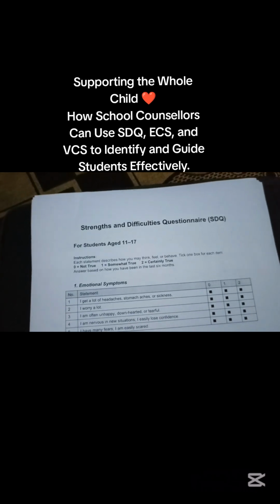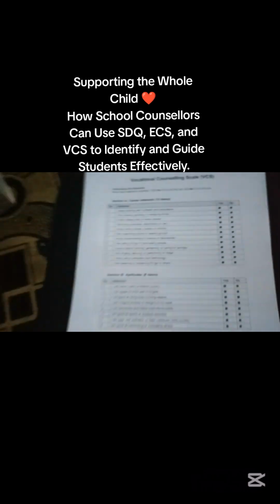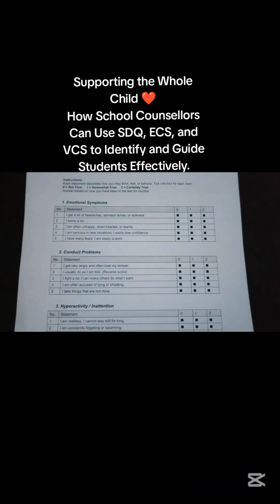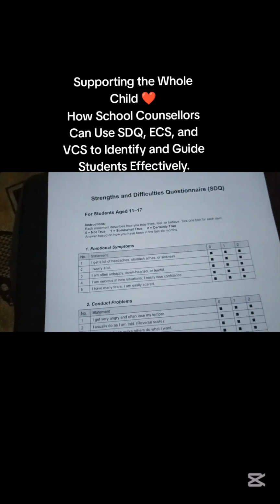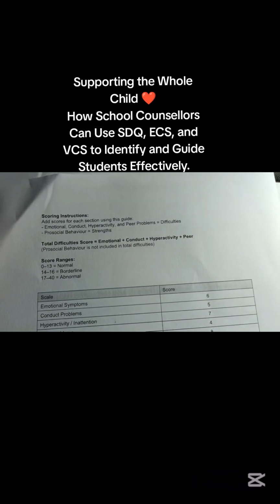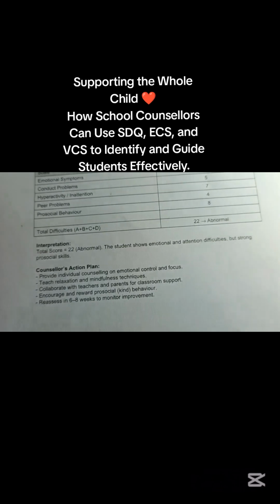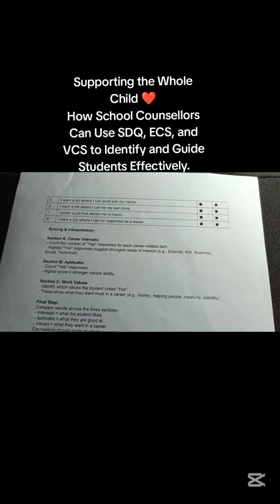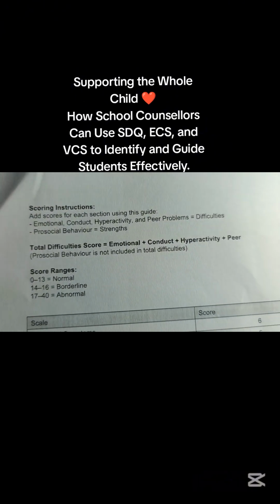Using Psychological Tests in School Counselling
Perfect 👏👏 — since you’re uploading this as a professional counsellor in the district, your caption and video description should sound inviting, expert, and purposeful, but still friendly enough to attract attention.

Here are 3 caption options and 1 video description you can use (depending on the platform — Facebook, TikTok, or YouTube).

🎯 CATCHY CAPTION OPTIONS

💬 Option 1 – Educational & Inspiring

“Simple Tools Every Counsellor Should Know! 💡
Discover how SDQ, ECS & VCS help us understand our students — emotionally, academically, and vocationally.”

💬 Option 2 – Professional but Warm

“Supporting the Whole Child ❤️
How School Counsellors Can Use SDQ, ECS, and VCS to Identify and Guide Students Effectively.”

💬 Option 3 – Short & Attention-Grabbing

“Counselling Made Easy!
3 Psychological Tools Every School Counsellor Must Use 👩🏽‍🏫✨”

📝 VIDEO DESCRIPTION (for YouTube, Facebook, or Instagram)

Presented by: Bamisile Morolake  Counsellor at Lagos State Education District I, Agege.

As counsellors, our duty goes beyond advice we assess, understand, and guide each learner toward growth.
In this short presentation, I discuss three practical psychological tools that every school counsellor can use:

1️⃣ SDQ – Strengths and Difficulties Questionnaire: for emotional and social wellbeing.
2️⃣ ECS – Educational Counselling Scale: for study habits and academic behaviour.
3️⃣ VCS – Vocational Counselling Scale: for career interests and future choices.

These tools make counselling more scientific, evidence-based, and student-centered.
They help us know what to focus on and how to guide each learner personally.

Watch, learn, and share with other counsellors  together, we can build stronger, healthier, and more purposeful learners!